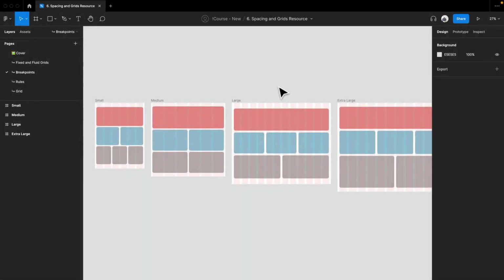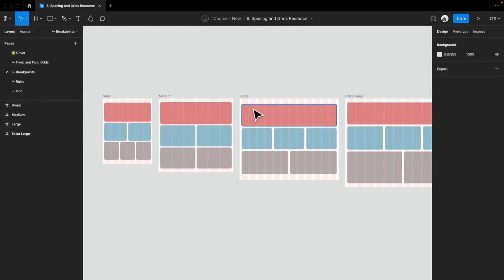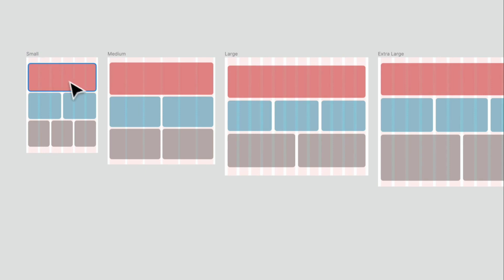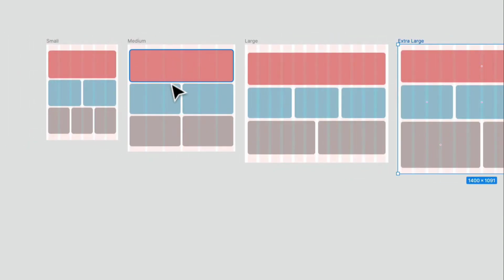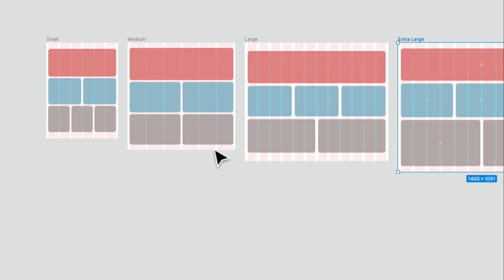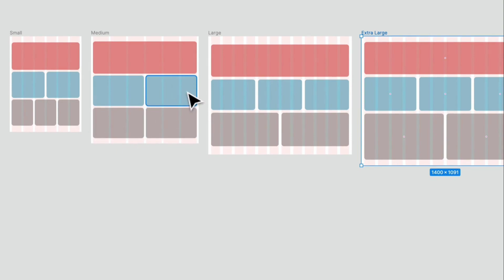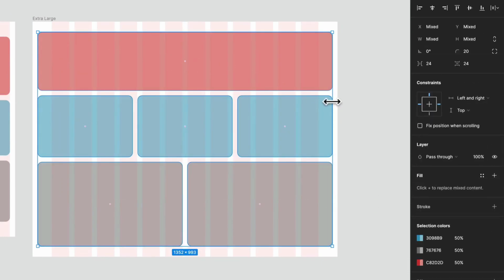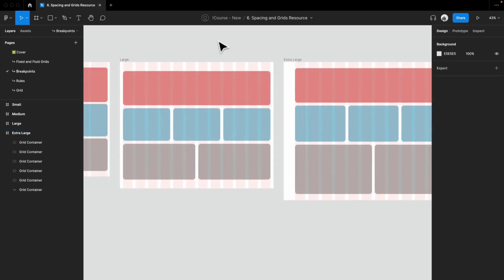CheckIn Break Points | Figma Course for UI/UX Beginners